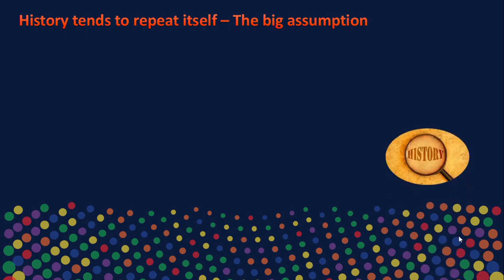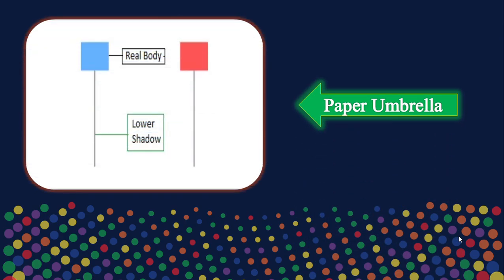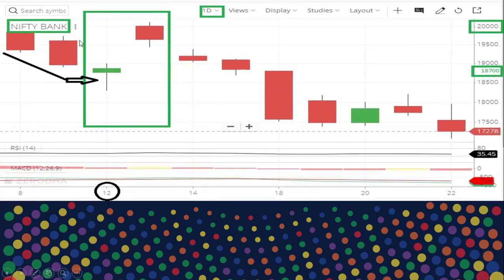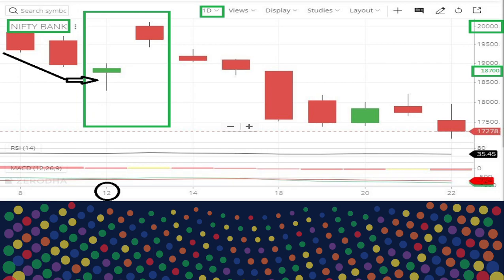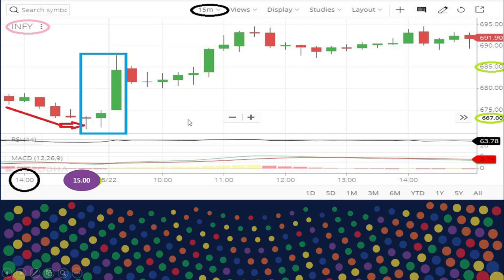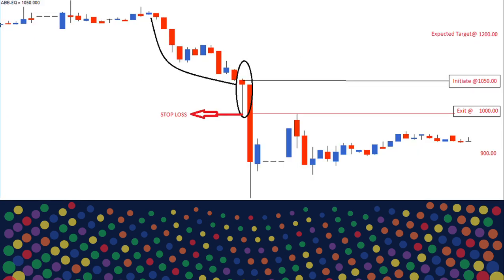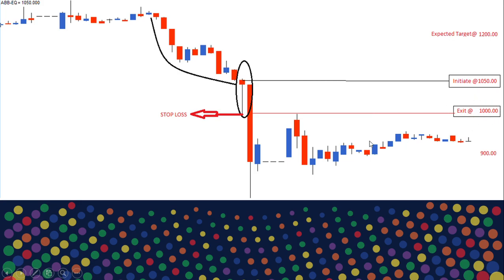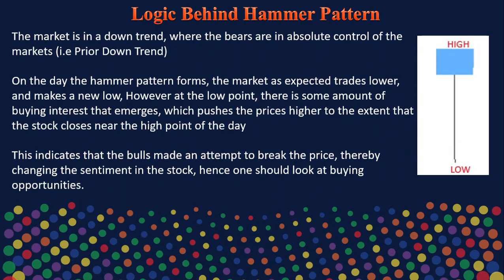Hammer Patern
Here comes our video on "Hammer Pattern" which is one of the main topic of Technical Analysis.

Drop your feedback in comment section..